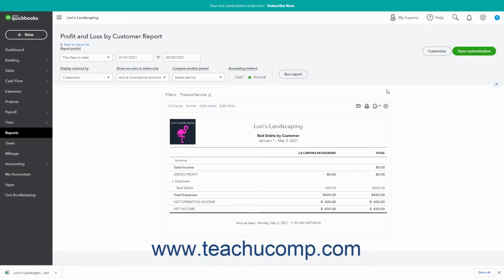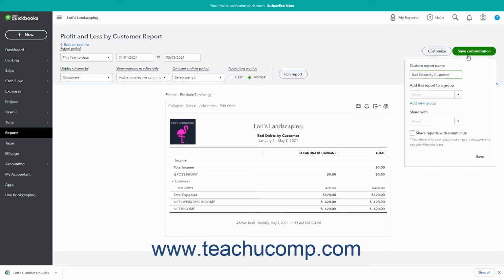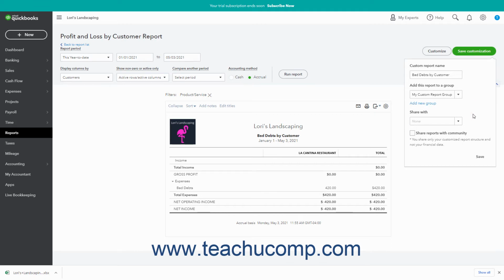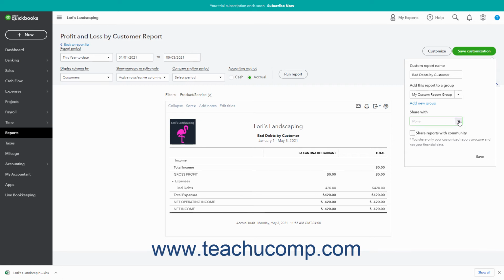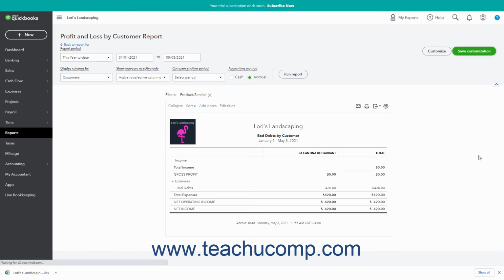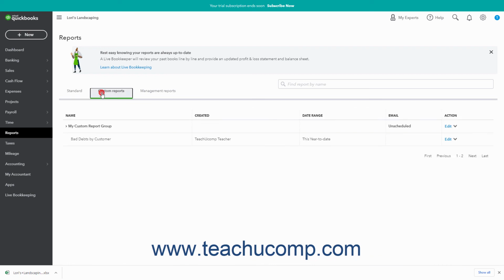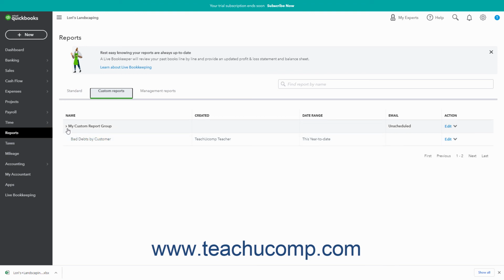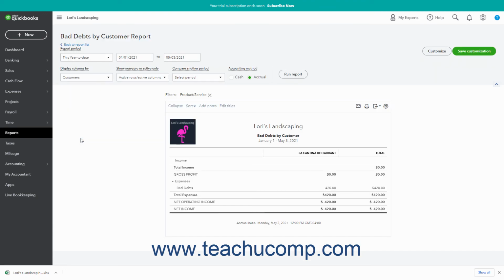QuickBooks Online Tutorial Saving Customized Reports Intuit Training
Learn about Saving Customized Reports in Intuit QuickBooks Online with the complete ad-free training course